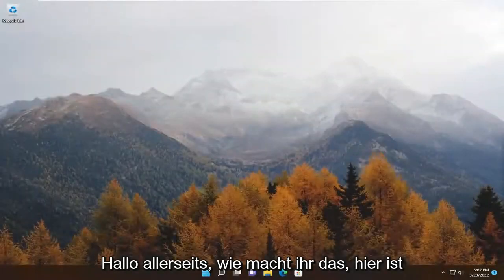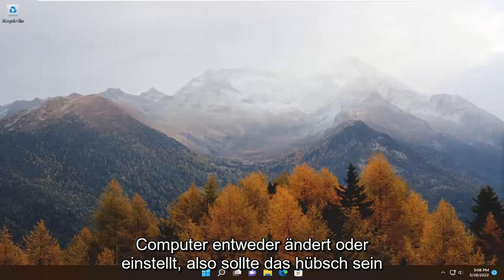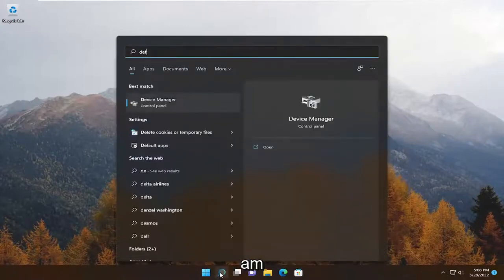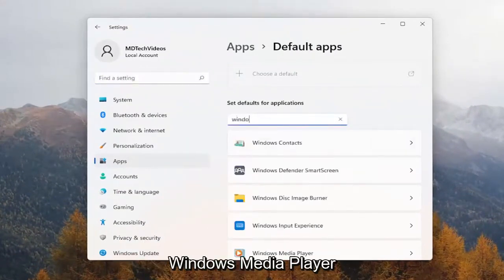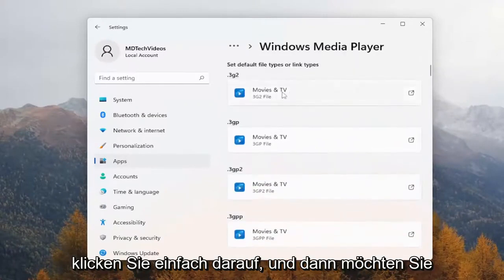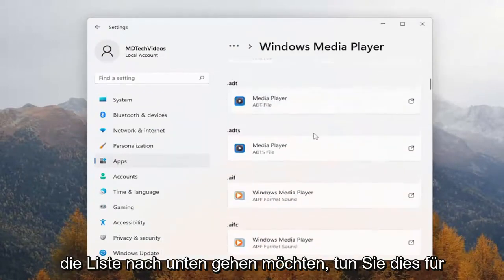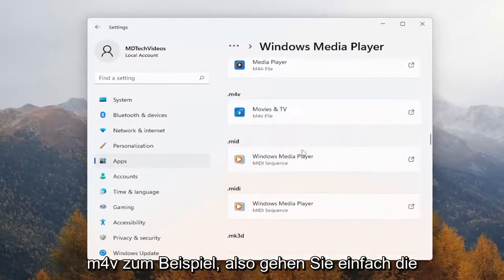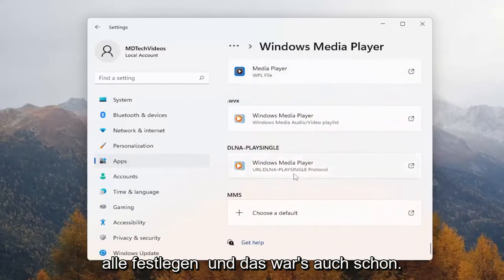Festlegen von Windows Media Player als Standard in Windows 11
So legen Sie den Standard-Mediaplayer in Windows 11 fest oder ändern ihn [Tutorial]

Wie seine früheren Versionen wählt Windows 11/10 seine Standardplayer, um Ihre Musik- und Videoclips auszuführen. Aber was ist, wenn Sie den Standard-Mediaplayer nicht mögen und stattdessen ein anderes Programm zum Öffnen Ihrer Musik- und Videodateien wünschen? Sie können Ihr gewünschtes Programm als Standard-Mediaplayer in Windows 11/10 festlegen. Lassen Sie uns sehen, wie es geht.

In diesem Tutorial behandelte Probleme:
Standardmediaplayer windows 10 ändern
So ändern Sie den Standard-Mediaplayer von Windows 10
So ändern Sie den Standard-Mediaplayer von Windows 11
Standard-Mediaplayer in Windows 10 ändern
Ändern Sie den Standard-Videoplayer in Windows 11

Befreien Sie sich von allen Standard-Apps in Windows 11, indem Sie Ihre Lieblings-Apps als Standard festlegen. Microsoft hat die Benutzeroberfläche von Windows 11 stark überarbeitet. Und die Einstellungen-App komplett neu gestaltet. Zusätzlich zum Layout hat Microsoft einige Einstellungen aus seiner Einstellungs-App entfernt. Bisher konnten Sie Ihre Lieblings-Apps mit einem Klick als Standard festlegen. Dieser ganze Prozess wird jedoch für Benutzer jetzt mühsam und unbequem.